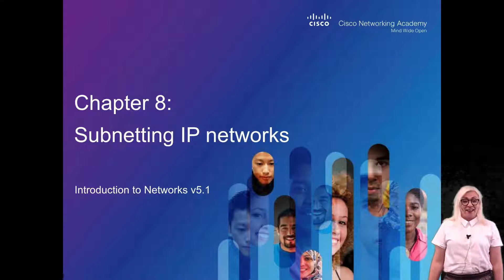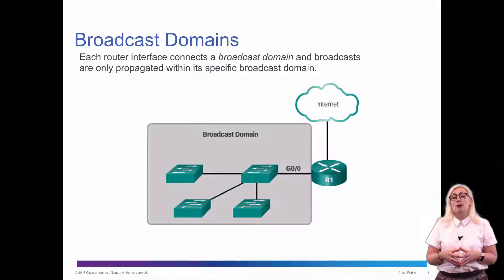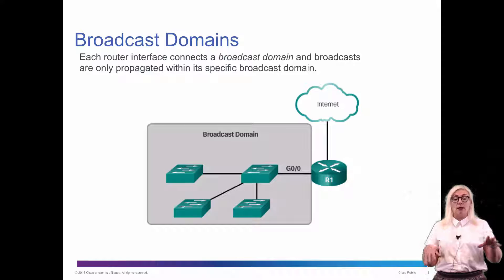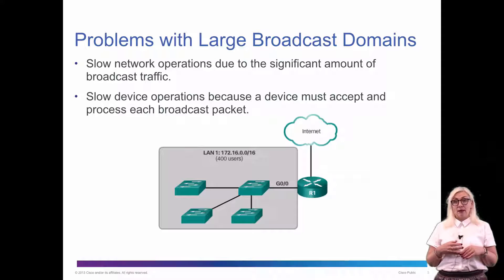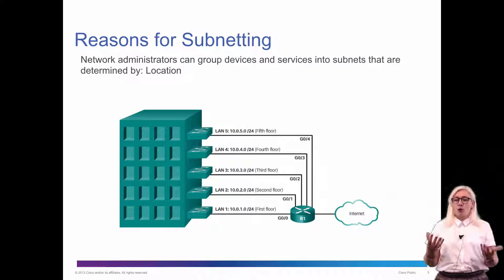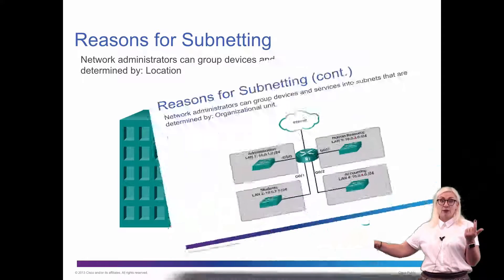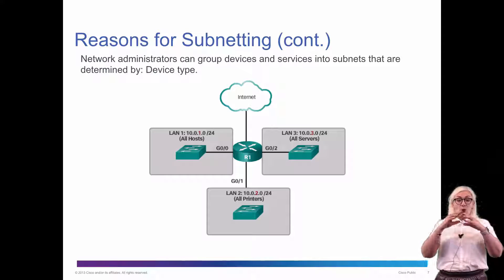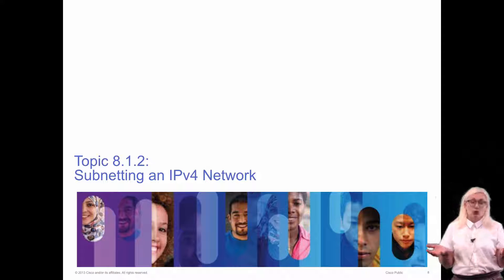CCNA1 chapter 8 part 1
Subnetting